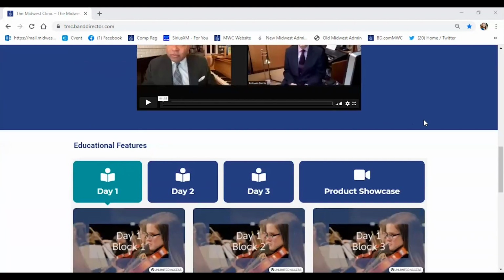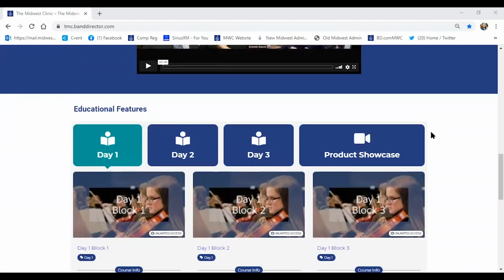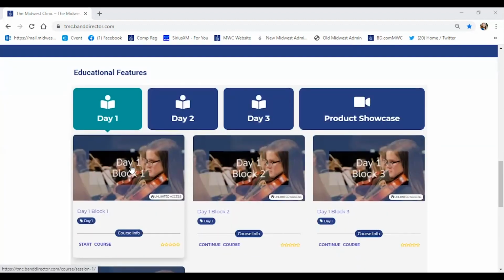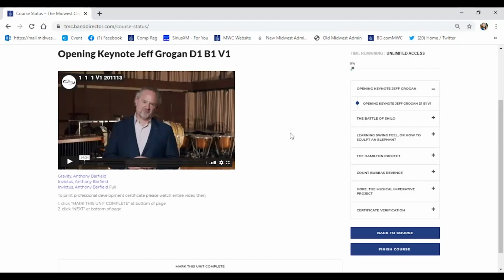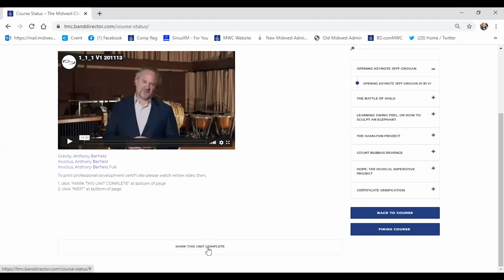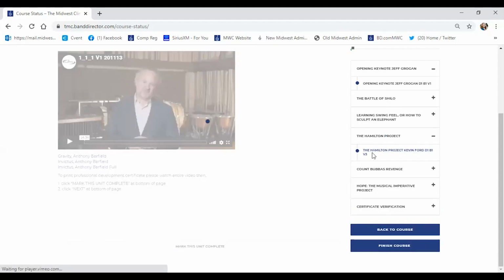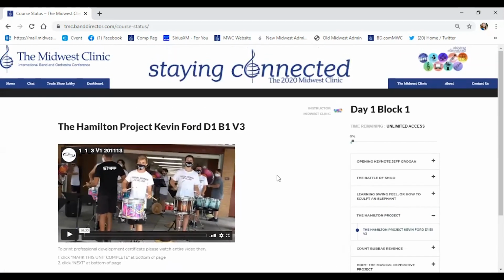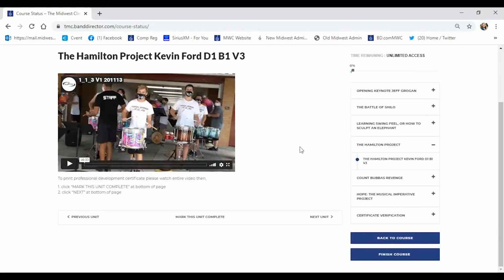Educational Features Informational Video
Step-by-step instructions on how to navigate the conference page and access Educational Features and Performances.